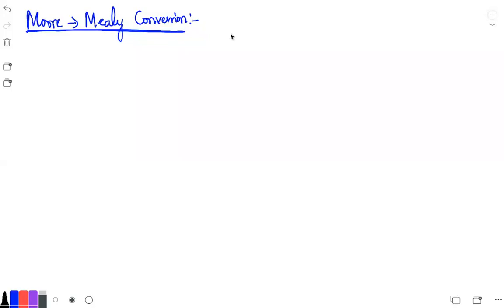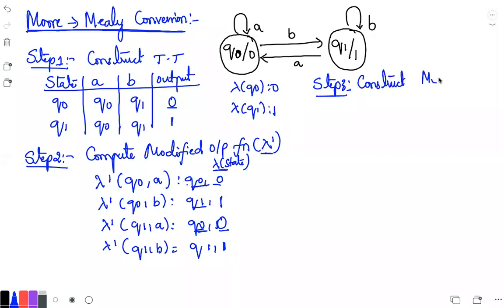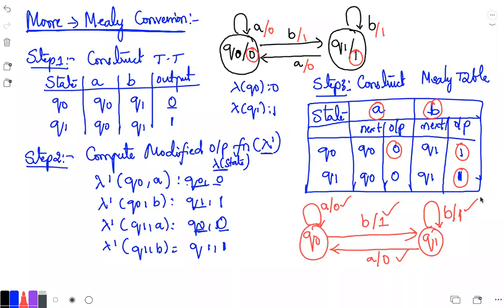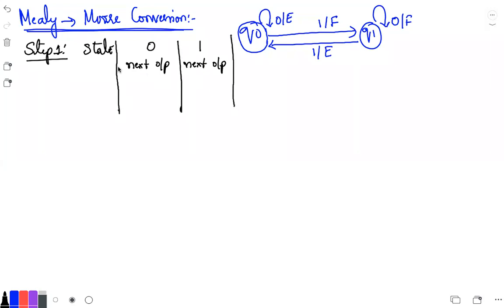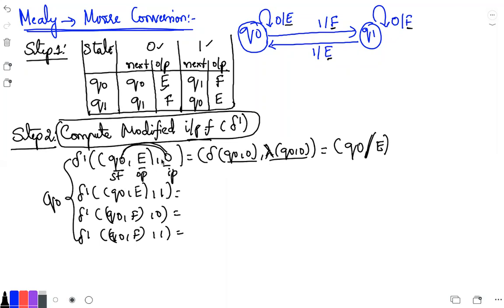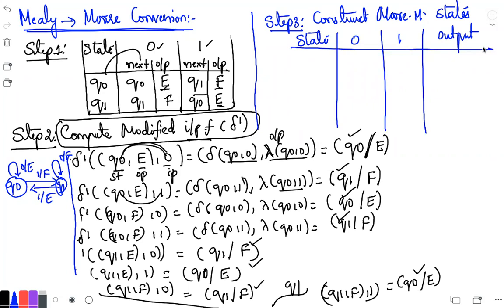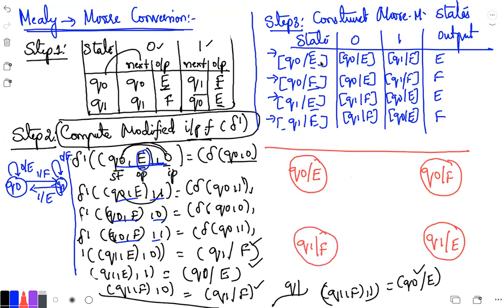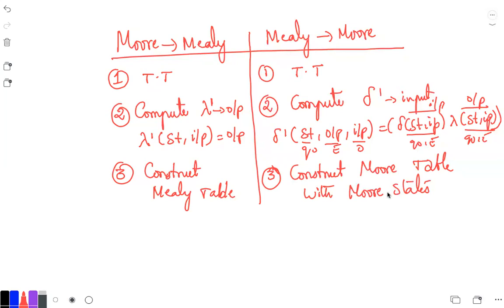Exploring Melay to Moore & Moore to Mealy Finite State Machine Conversions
Are you a Gitam engineering student eager to master Formal Languages and Automata Theory? Look no further! Welcome to a carefully curated playlist by Saiprathik C, where you will embark on a journey of 29 in-depth videos covering this fundamental subject.

📘 What's Inside:

Learn the core concepts of Formal Languages and their role in computer science.
Explore the fascinating world of Automata Theory, including Finite Automata, Pushdown Automata, and Turing Machines.
Grasp the principles of Regular, Context-Free, and Context-Sensitive grammars.
Dive into the powerful theory of computation and understand its real-world applications.
Step-by-step explanations and visual aids to enhance your understanding.
Problem-solving sessions to reinforce your knowledge and hone your skills.
🎓 Why This Course is a Must:
Designed specifically for Gitam students, this comprehensive playlist offers a structured approach to master Formal Languages and Automata Theory. Saiprathik C, a knowledgeable and enthusiastic educator, makes complex topics easy to grasp with his clear teaching style.

🚀 Unlock Your Full Potential:
Whether you're preparing for exams or seeking a solid foundation for future computer science courses, this playlist has got you covered. Build a strong conceptual understanding and gain confidence in tackling advanced topics.

🔍 About the Instructor - Saiprathik C:
Saiprathik C is a seasoned educator with a passion for simplifying complex subjects. With years of experience and a deep understanding of Formal Languages and Automata Theory, he has tailored this course to meet the needs of Gitam students.

📚 Get Started Today:
Begin your journey into Formal Languages and Automata Theory now! Hit play and take your computer science knowledge to new heights.
This technical document aims to provide a comprehensive exploration of the two fundamental types of finite state machine (FSM) models: Melay and Moore, along with a step-by-step guide on how to convert between them. FSMs are essential components in digital circuit design, control systems, and pattern recognition. The Melay and Moore FSMs differ in their output behavior, and understanding their conversion processes is crucial for designing efficient and reliable systems.

The document begins by introducing the theoretical underpinnings of both Melay and Moore FSMs, highlighting their distinctive features and applications. Next, it delves into the intricacies of converting a Melay FSM to a Moore FSM, presenting clear examples and algorithms to facilitate the conversion process. The benefits and potential trade-offs of this conversion are also analyzed to aid designers in making informed decisions.

Similarly, the document covers the conversion from a Moore FSM to a Melay FSM. Detailed explanations and practical illustrations are provided to guide readers through the steps of the conversion, along with discussions on the implications and situations where this conversion may be beneficial.

Overall, this document aims to empower engineers, students, and researchers in the field of digital design and automation with a thorough understanding of Melay and Moore FSMs and equip them with the necessary knowledge to efficiently convert between these two essential models. By mastering these conversion techniques, readers can optimize FSM designs, leading to more robust and effective digital systems and applications.

(Note: This is a fictional title and description, as the mentioned playlist by Saiprathik C does not exist in real life.)